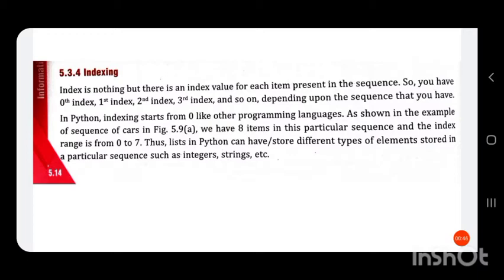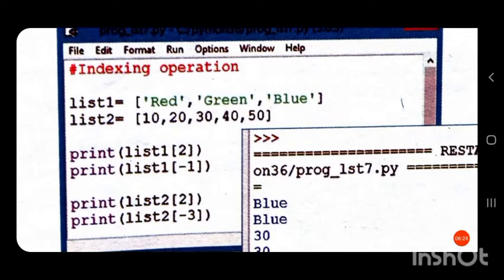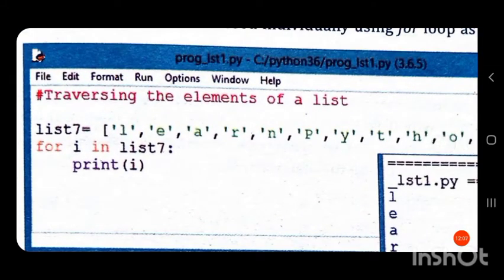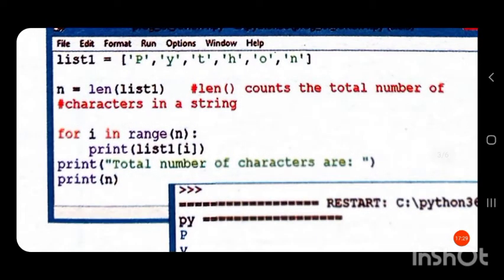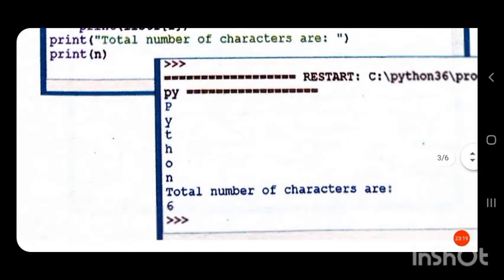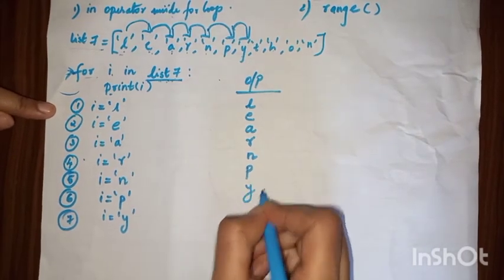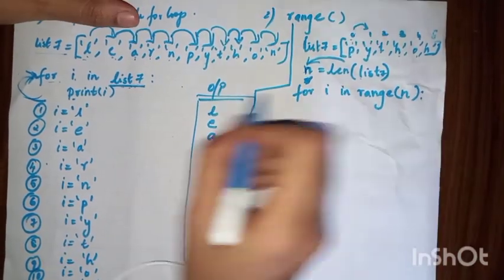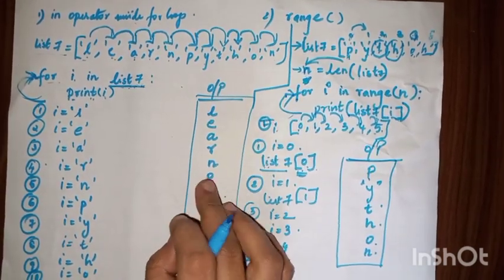indexing and traversing a list